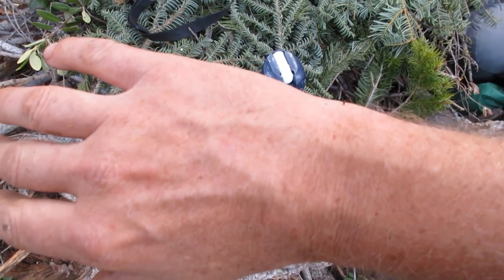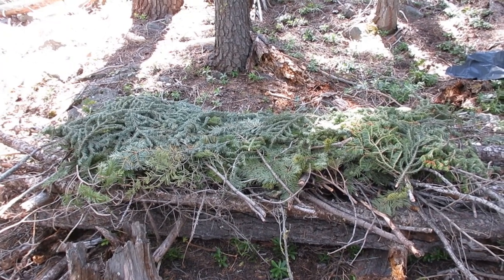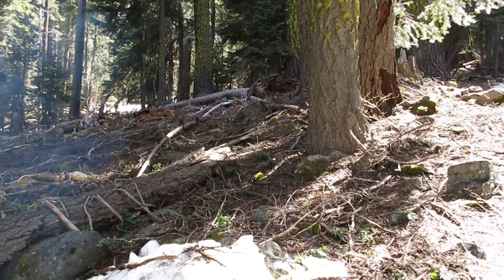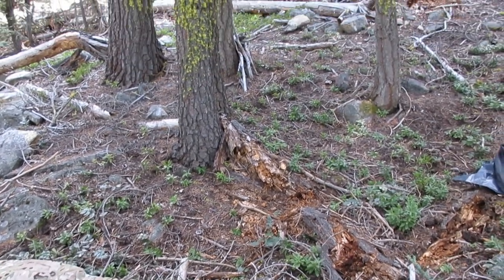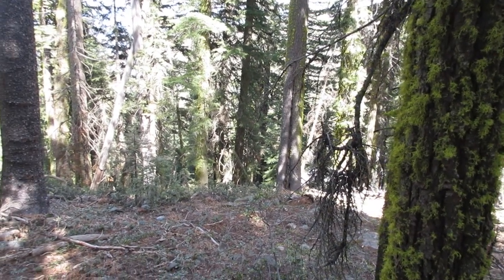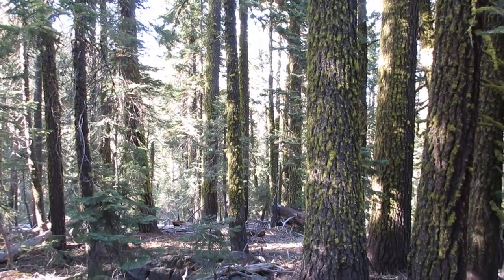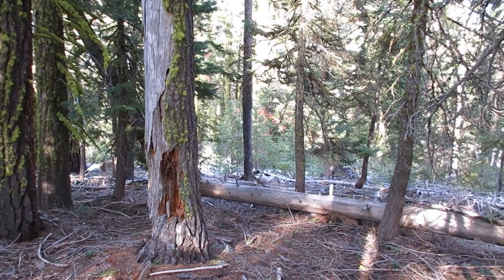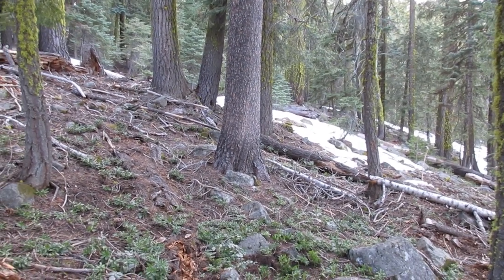Solo Bushcraft Campout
This week I set out on a bushwack to find a good spot to hang my hammock. But things do not go as planned. See how Bushcraft saves the day!  Proving a little Bushcraft can save your trip and even your life. All hikers and campers should have some basic Bushcrafting skills its not a novelty. Hope you enjoy. Despite a sprained wrist and blown out hammock I had a blast.